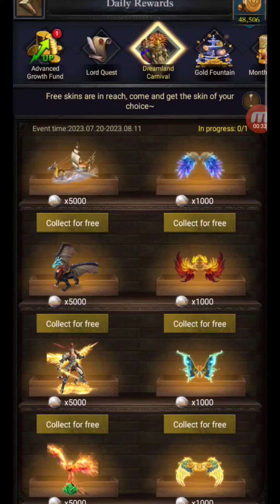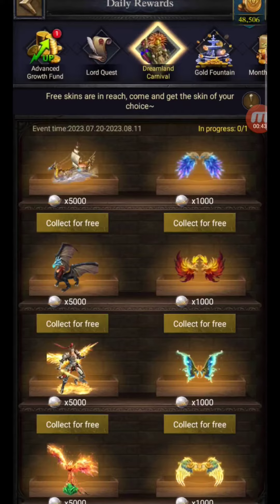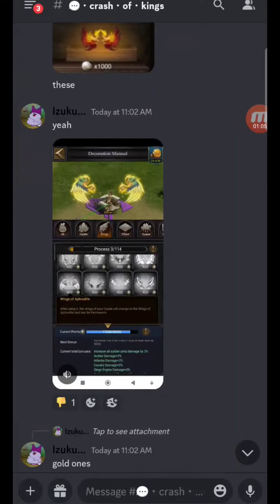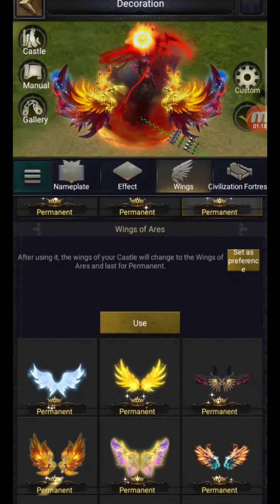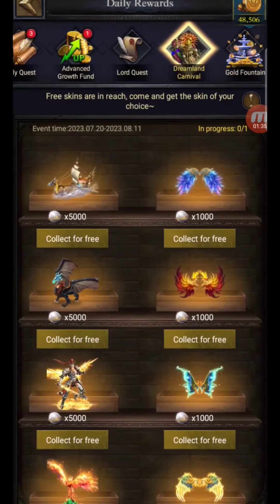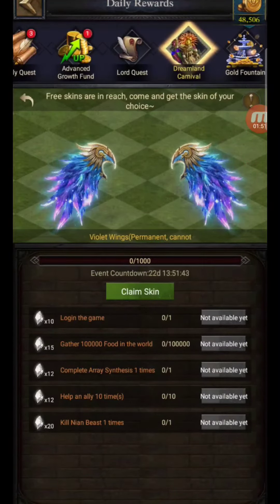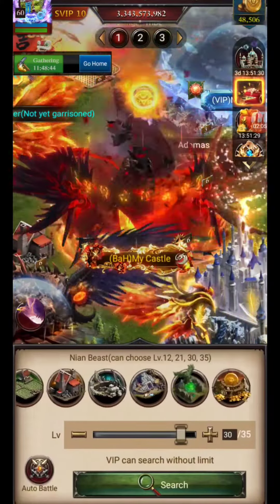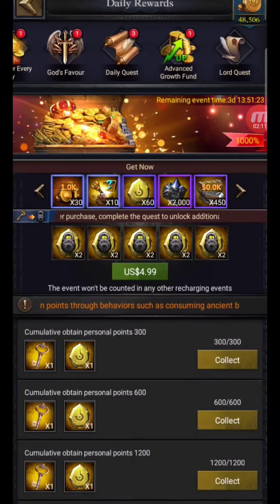Clash of Kings : DreamLand Carnival - Choice of Wings / Skins ( FREE )